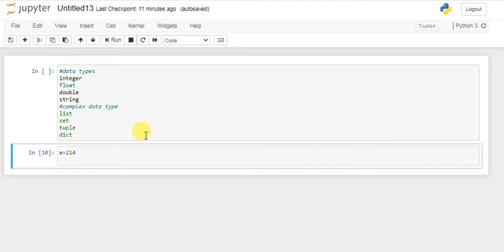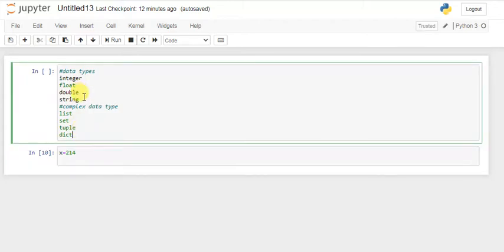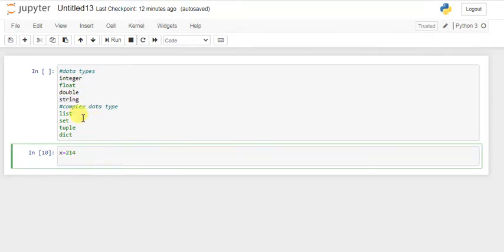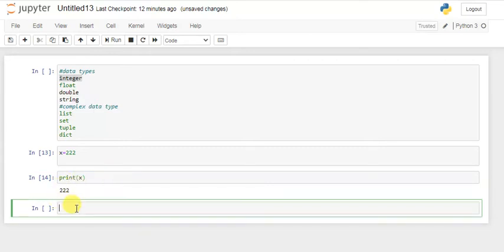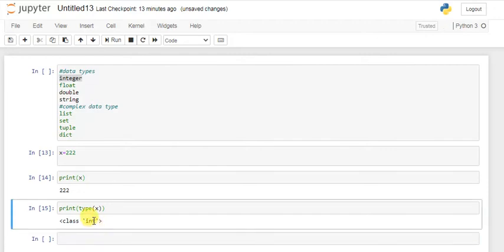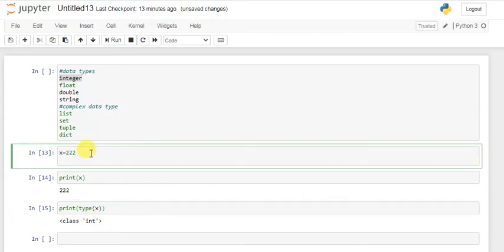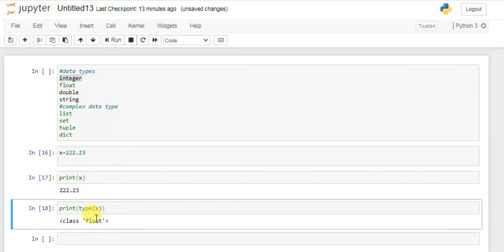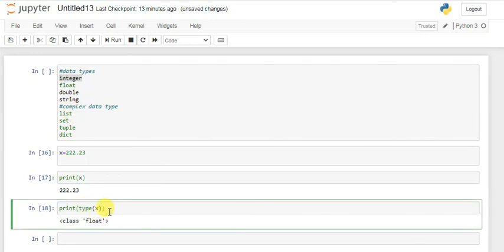data types in python|Integer and float